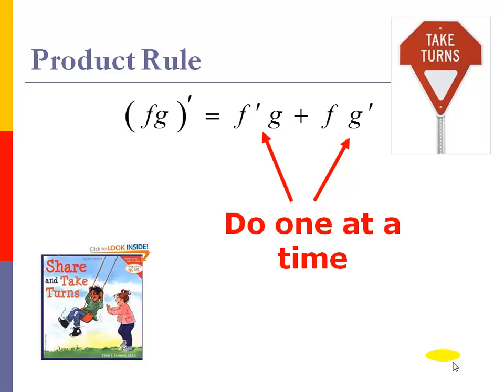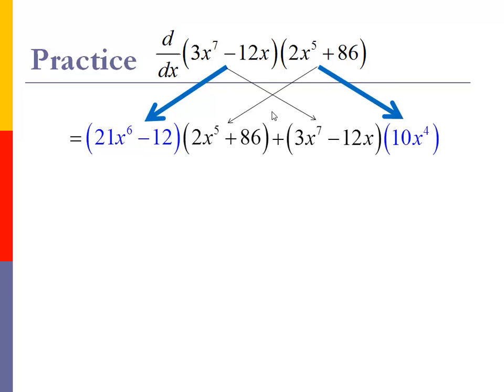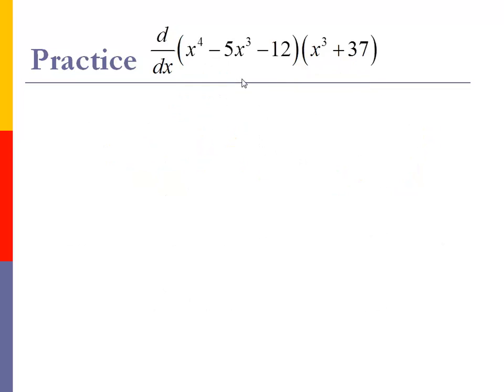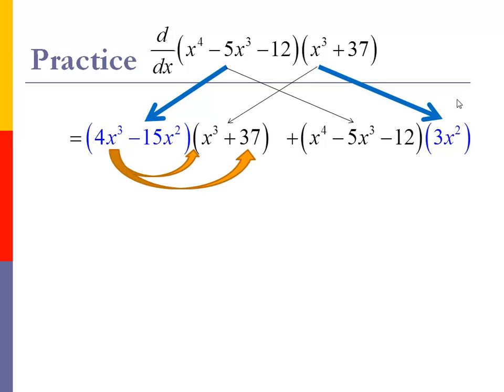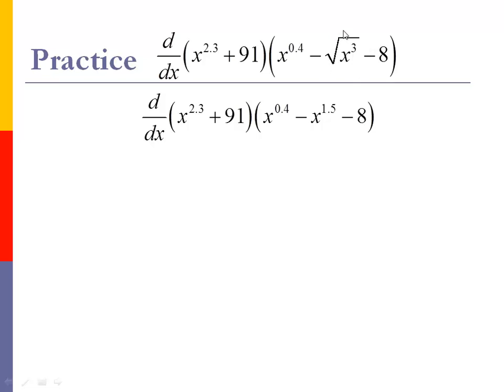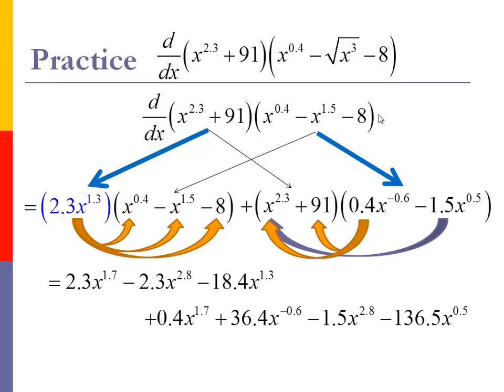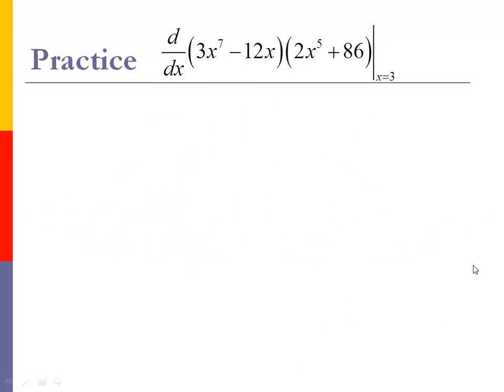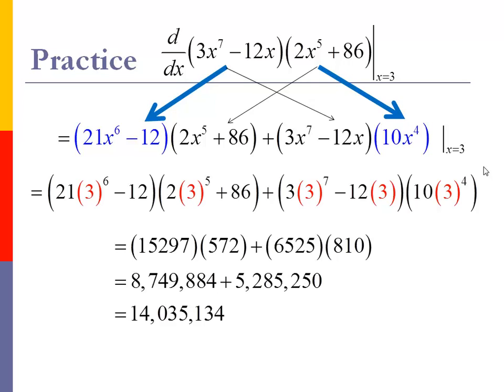Product and Quotient Rule part 2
Introduction to product quotient rules, examples of the product rule.